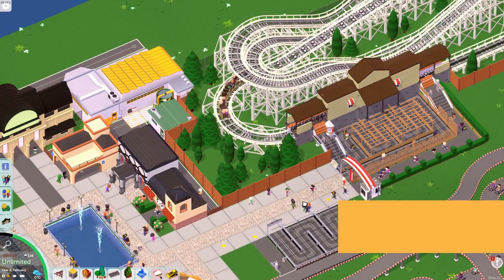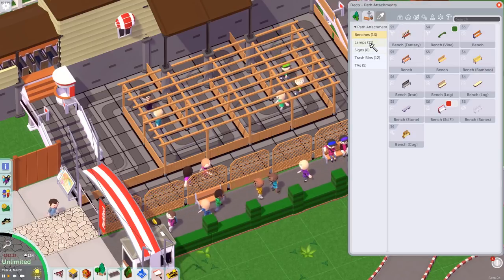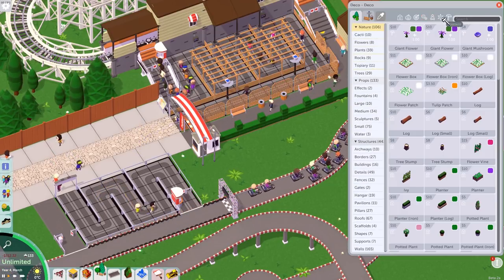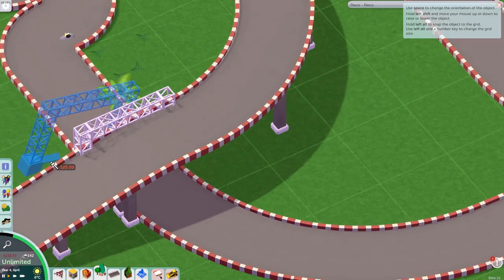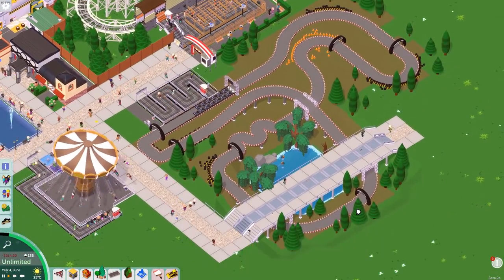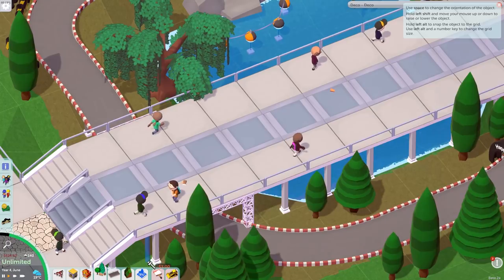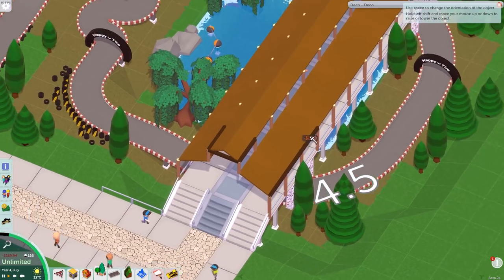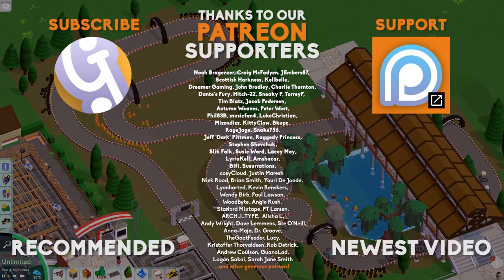Go Karts | Let's Play Parkitect #05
Let's Play Parkitect! In this episode, we decorate our go karts and build a bridge to the next area!

Parkitect is an upcoming construction and management simulation video game developed by Texel Raptor. The game simulates amusement park management, similar to the RollerCoaster Tycoon series. The project began seeking funding on Kickstarter in 2014, and was released on Steam's early access program on May 2016.

Operating a theme park is no easy task, but with the right strategy you can do it!
Keep your shops stocked, paths cleaned, and guests happy. Build depots and transit tubes to speed up the delivery process. Train your staff to keep them on the cutting edge. Do market research to gain in-depth knowledge on what your guests really want.

Meticulously design that newest roller coaster, place the rides where you want them to be, and construct scenic structures and objects to make the park beautiful for your guests. Let your creativity shine, and when you're finished share it with the world!